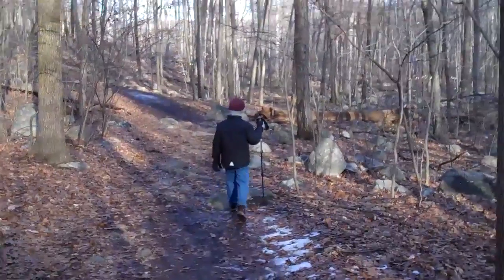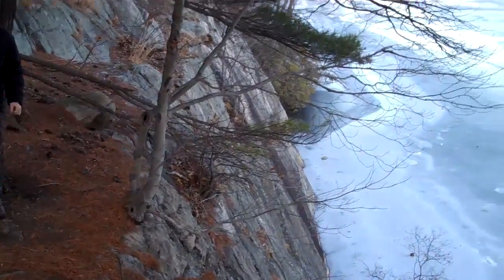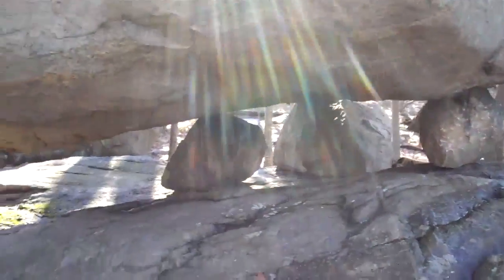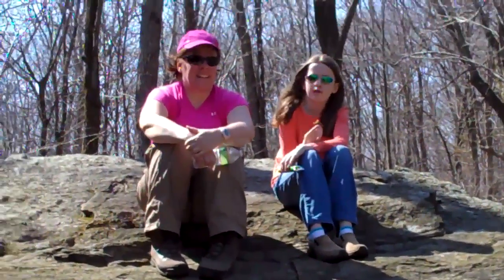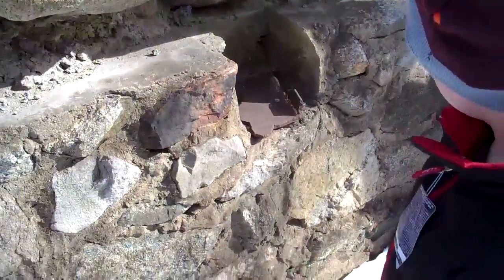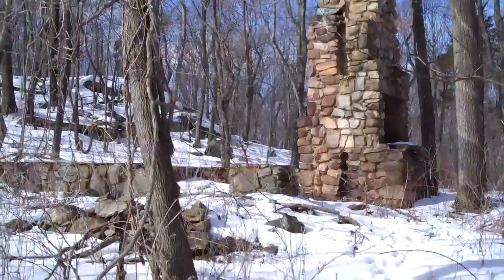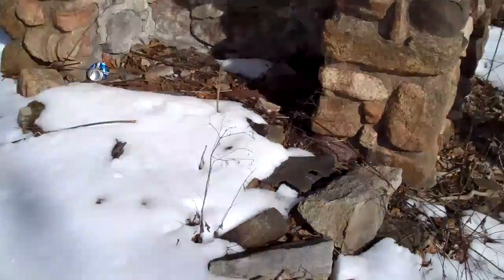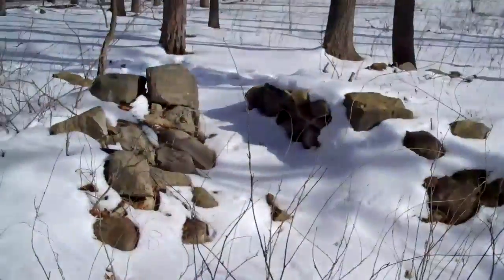Pryamid Mountain Highlights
Video clip highlights of Pyramid Mountain natural Historic Area; Morris County Parks, New Jersey.  Includes: Pyramid Mountain, Turkey Mtn, Stone Ruins, Tripod Rock.